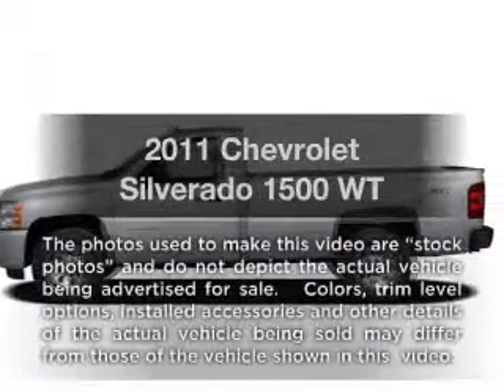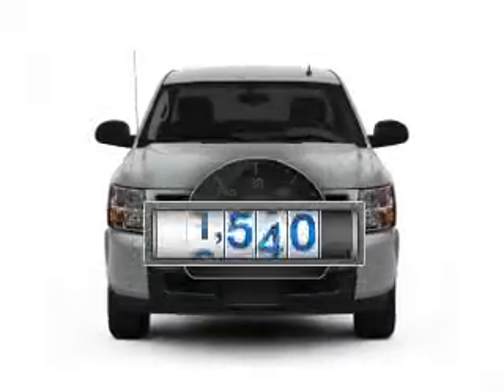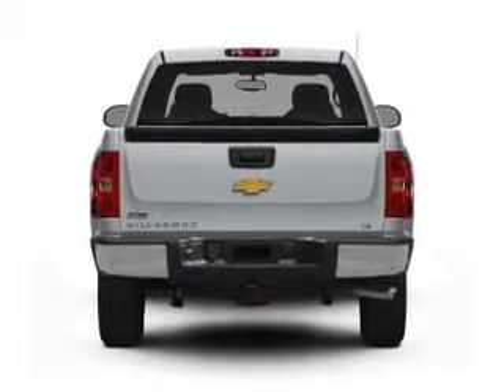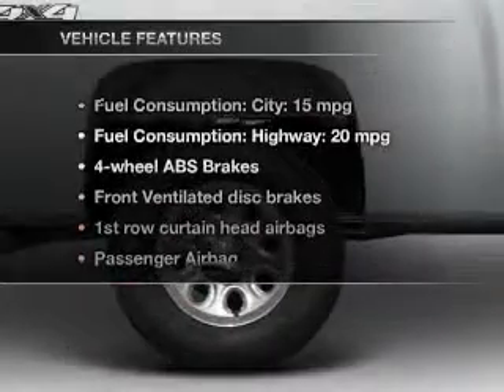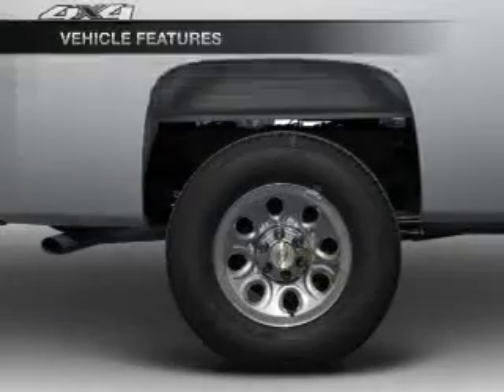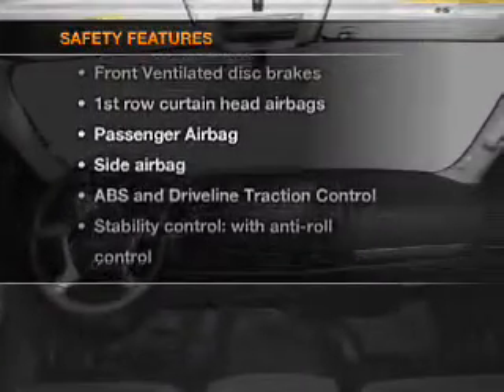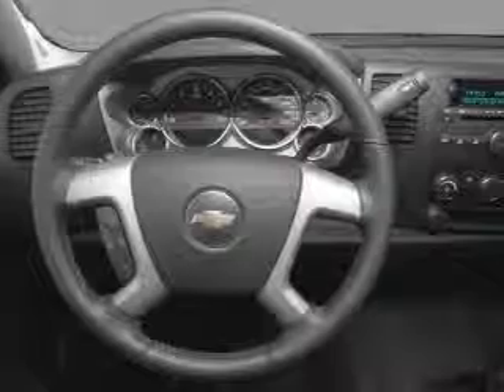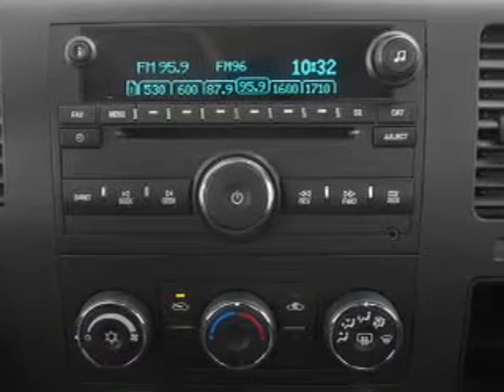2011 Chevrolet Silverado 1500 - Lafayette LA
Year: 2011
Make: Chevrolet
Model: Silverado 1500
Trim: WT
Engine: 4.3 liter 6 cylinder 12 valve
Transmission: Automatic
Color: Summit White
Mileage: 4740
Address:
1700 S.E. Evangeline Thruway